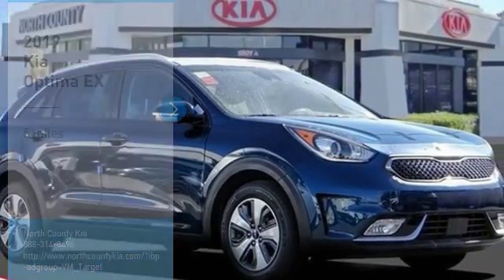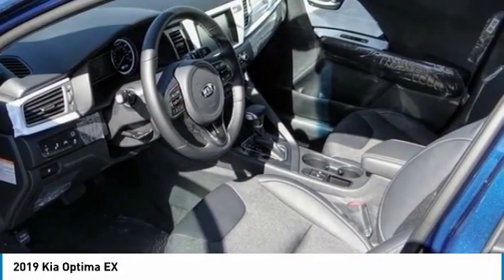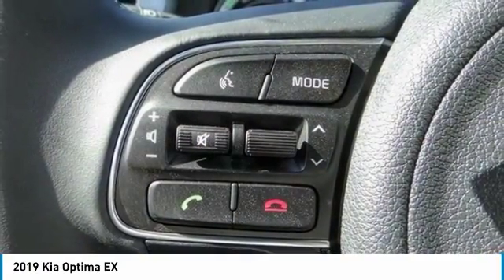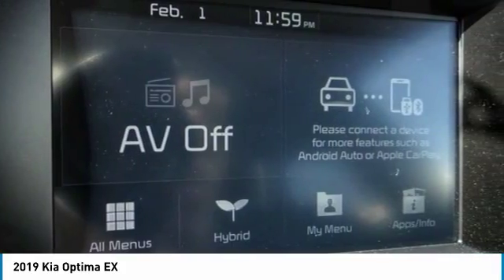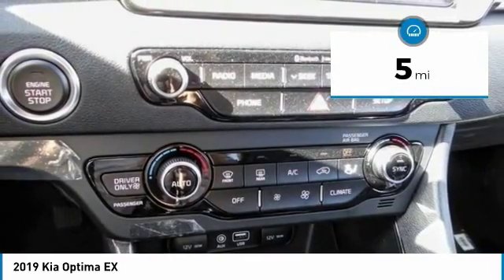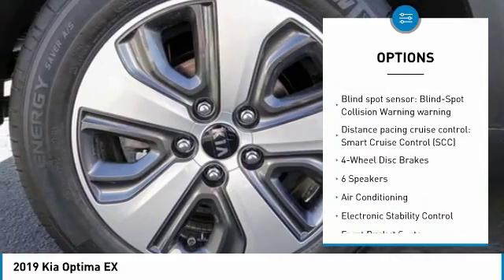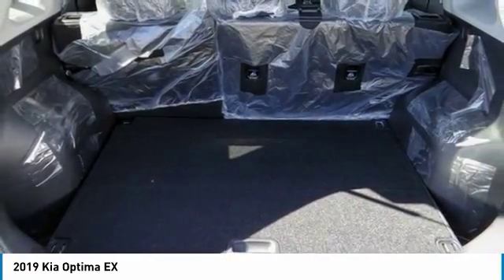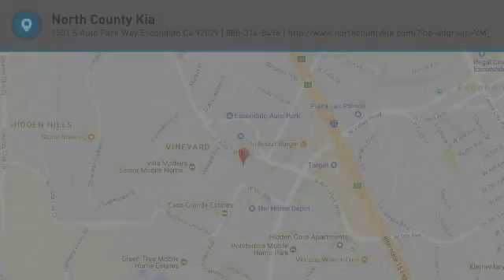2019 Kia Optima Escondido Ca 2190323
2019 Kia Optima EX

1501 S Auto Park Way

Don't miss this 2019 Kia Optima. It's equipped with great features. You'll want to take this 4d sedan home. Make a great choice today.